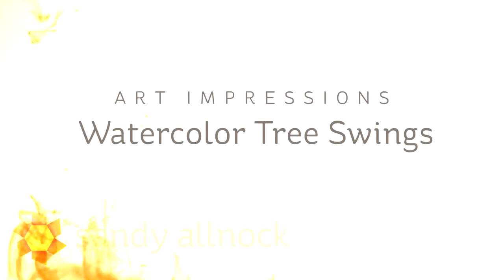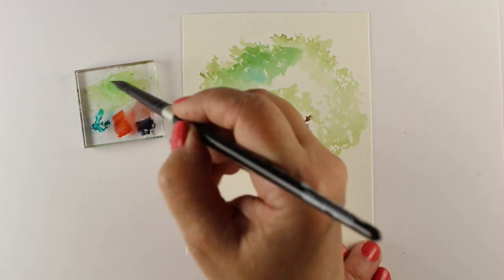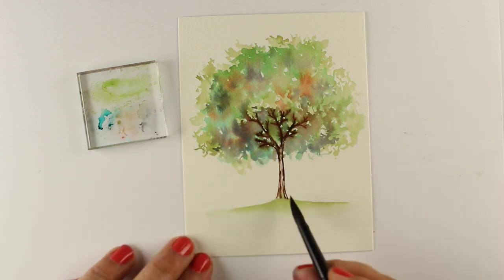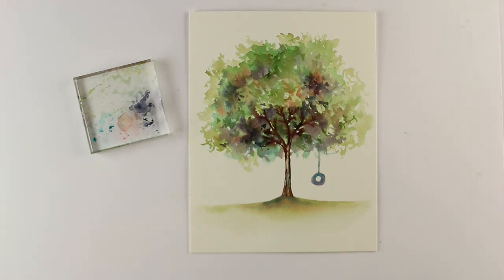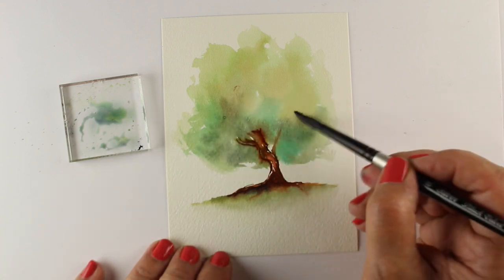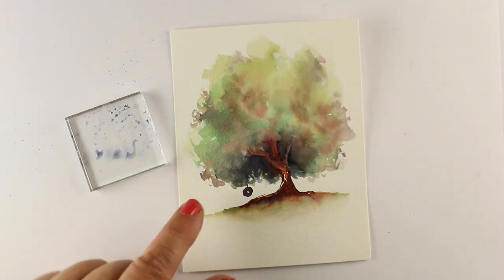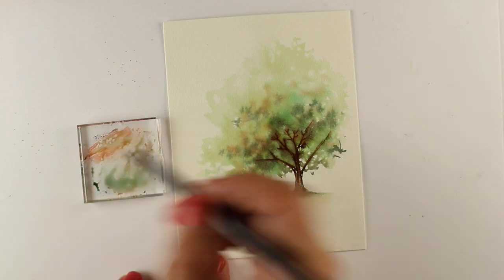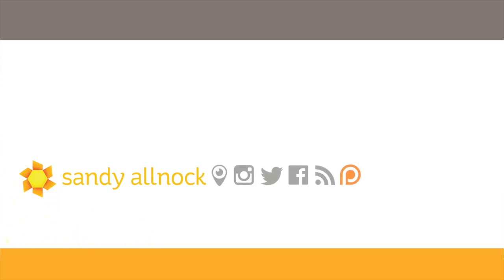Art Impressions Watercolor Tree Swings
Nothing says lazy summer day like a big, shady oak tree with a swing, right? Use the AI watercolor tree trunks, then create beautiful leaves to sit beneath!   Blog post with more info and pinnable images

Zig Art & Graphic Twin Tip Markers:
Marine Green, Olive Green, Brown, Mid Brown, Black
Silver Brush Black Velvet Round #8